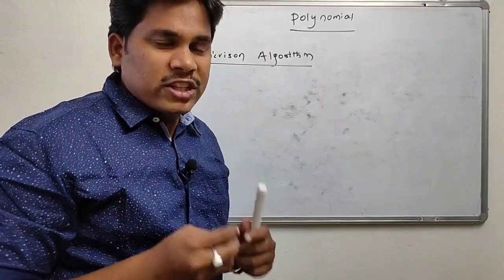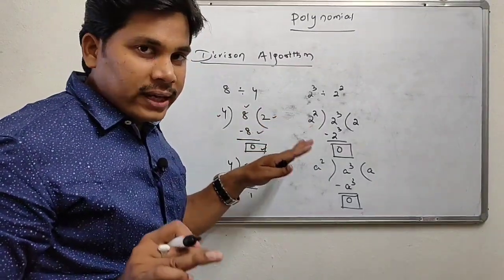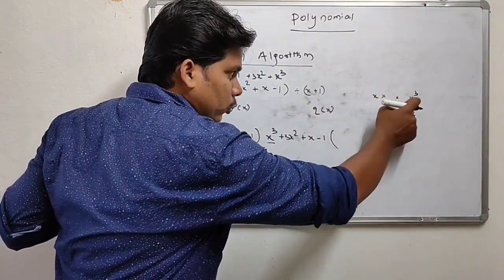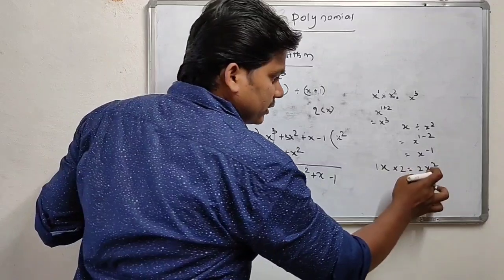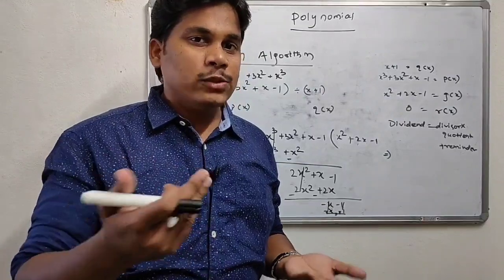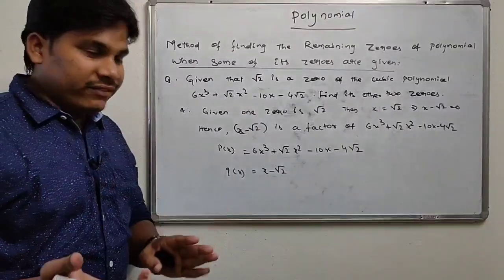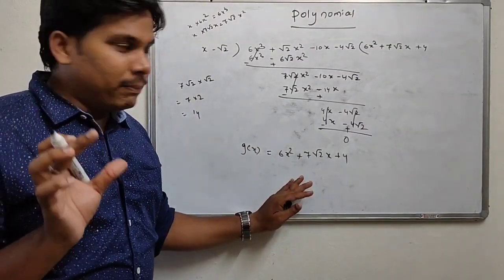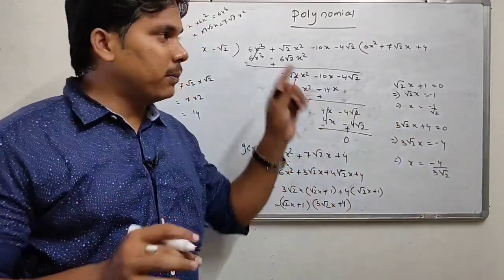Division Algorithm Class 10 CBSE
In this video you can understand algorithm division and can find the other zeroes of a polynomial by knowing the zeros of a polynomial